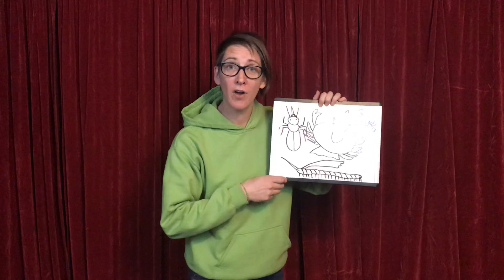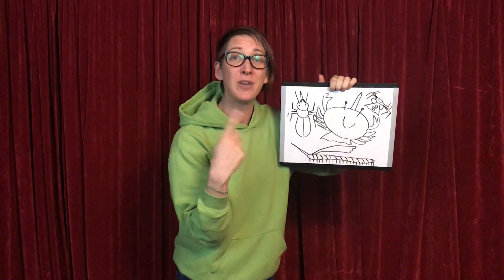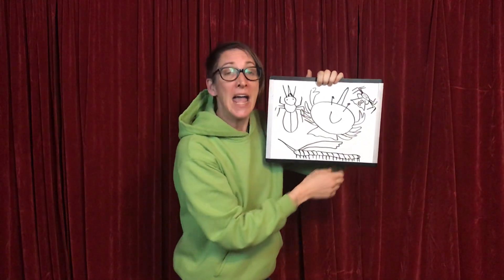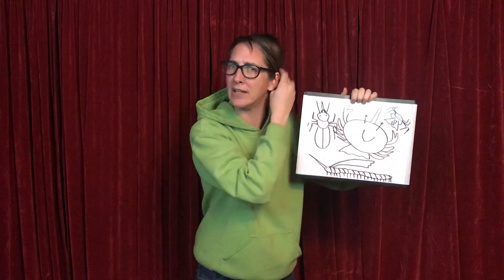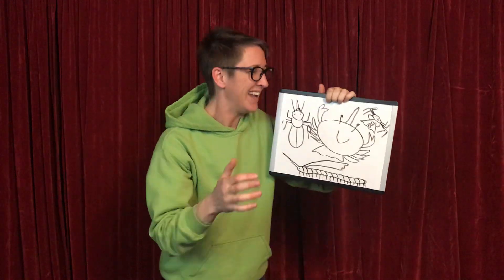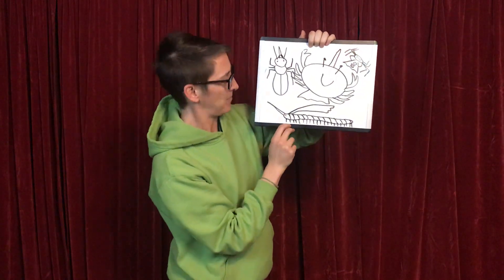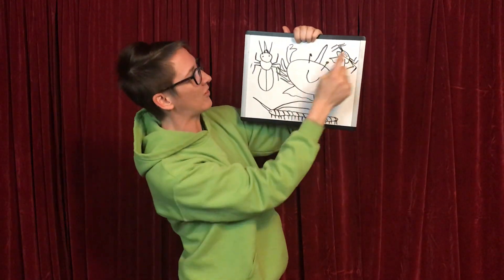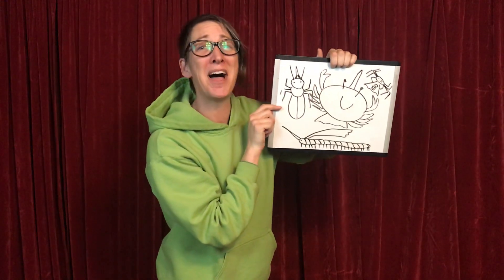Special Song Edition: Four Groups of Arthropods!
Just the song, please! Plus a bonus round of the body parts song!